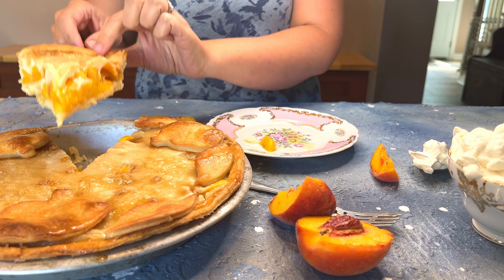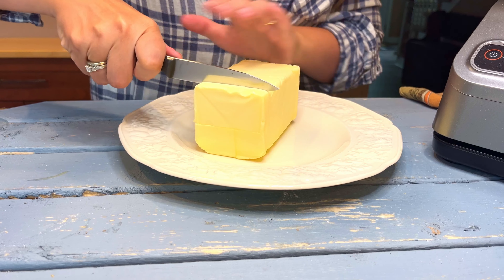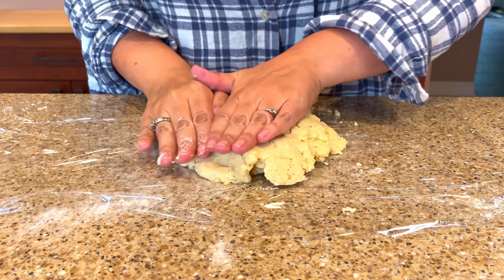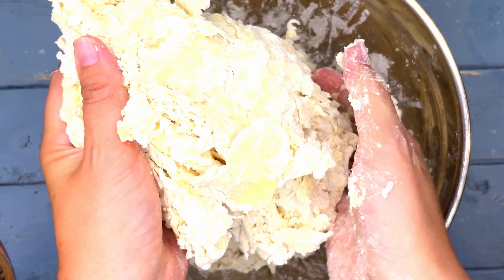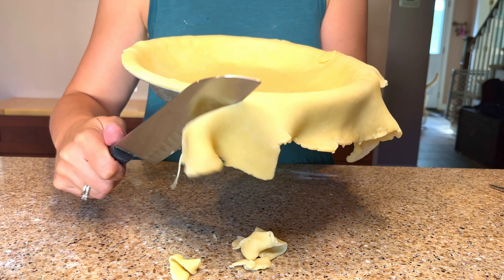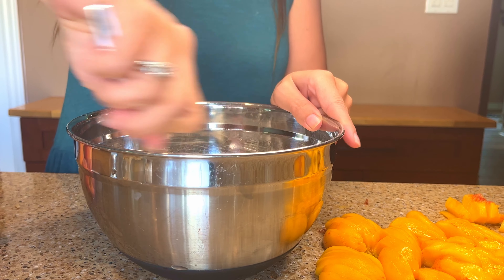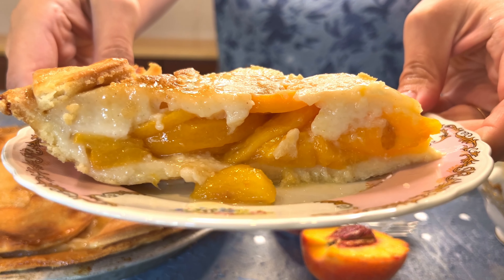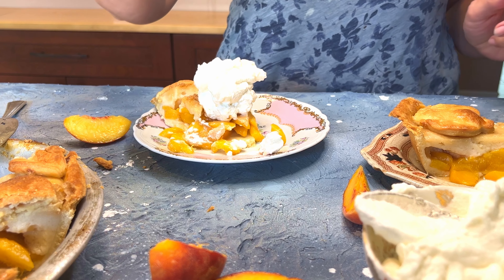Peach Pie Recipe That Will Amaze!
Discover the ultimate peach pie dessert with this sour cream peach pie recipe! This delicious pie combines the creamy richness of sour cream with the sweet, juicy flavours of fresh peaches, creating a mouthwatering treat perfect for any occasion.

Whether you're a baking novice or a seasoned pro, out step-by-step instructions will guide you through the process of making this irresistible pie from scratch.

In this video, you'll learn:
-How to prepare the perfect pie crust
-Tips for peeling peaches
-The secret ingredient that makes this pie stand out
-Baking tips to achieve that golden, flaky crust

Join me as I share my love for baking and help you impress your family and friends with this stunning Sour Cream Peach Pie.

INGREDIENTS
1 recipe for pie dough
9-10 peeled and sliced fresh peaches (see above for frozen or canned peach instructions)
1 cup full-fat sour cream  250 ml
1/2 cup white sugar  100 g
1/3 cup all-purpose flour  50 g
1/4 cup brown sugar (for dusting on top) 50 g

CHAPTERS
00:00 - What is a sour cream peach pie
00:20 - Why add sour cream to peach pie
00:45 - Making pie crust in a food processor
01:00 - Dry ingredient for pie crust
01:14 - How to cut butter for pie crust
01:26 - Preparing the wet ingredient for pie dough
01:37 - How to add butter to pie dough using a food processor
01:37 - Adding wet ingredient to pie dough
02:10 - Forming and wrapping pie dough to chill
02:20 - Making pie dough without a machine
02:30 - Adding butter to form pie dough by hand
02:54 - Forming pie dough by hand
03:16 - How to prepare pie dough to chill
03:28 - What pie plate is best to bake pie
03:40 - How to roll out dough for pie
03:53 - How to line a pie plate with dough
04:15 - How to peel and slice peaches
04:42 - How to use frozen peaches for pie
04:58 - Preparing the sour cream layer for peach pie
05:20 - Arranging fresh peaches in a peach pie
05:30 - Adding the creamy layer to a peach pie
05:46 - What temperature to cook a peach pie
05:57 - Adding brown sugar and a top crust to the top of a peach pie
06:22 - How long to cook a peach pie
06:40 - Finished peach pie
06:50 - What to serve with sour cream peach pie